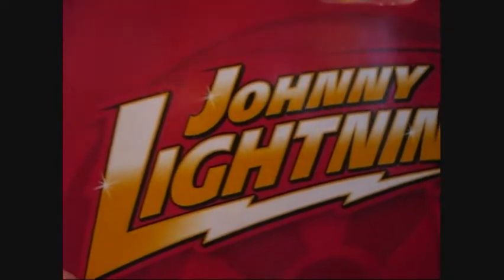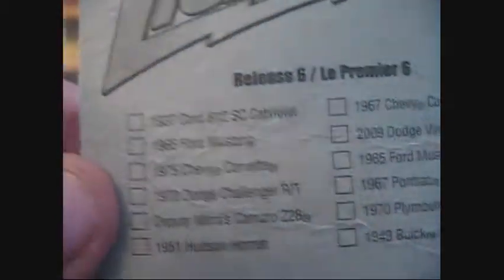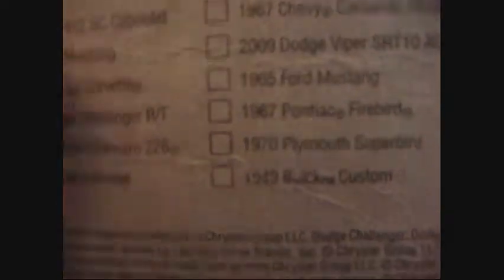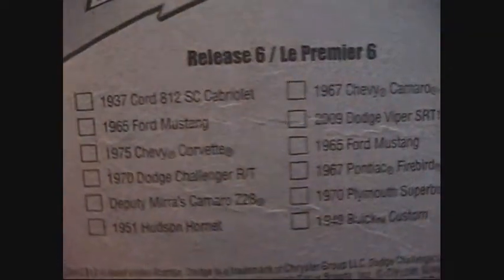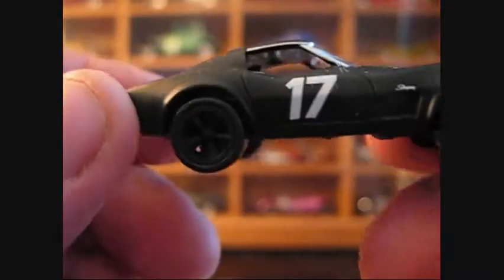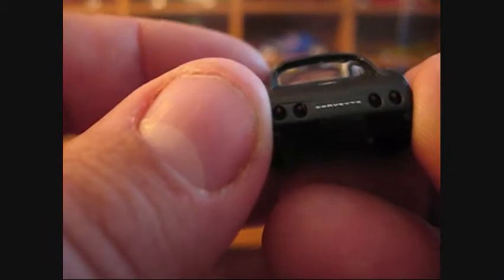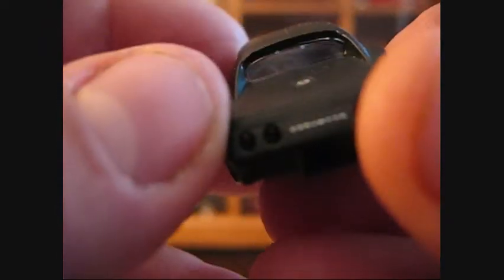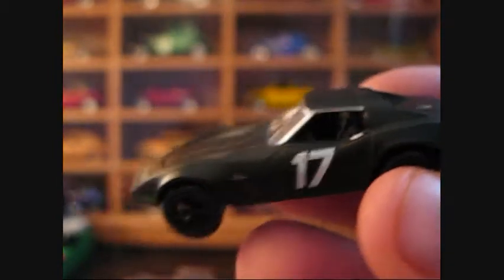"Setting it free" Episode 5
In this episode i will be letting loose a 1975 corvette sporting a flat black paint job and the number 17 on the sides , this corvette really shows off its power just by looking at it , very cool car indeed !